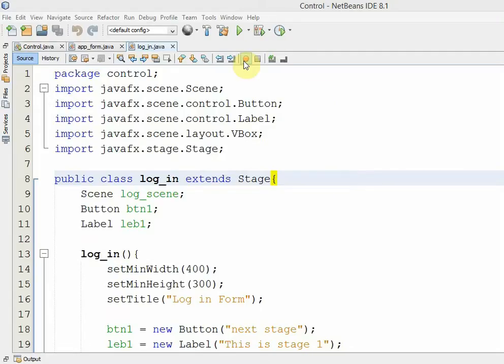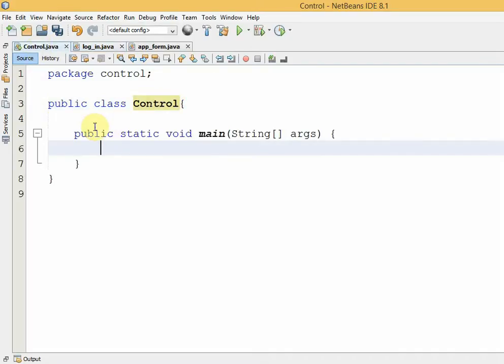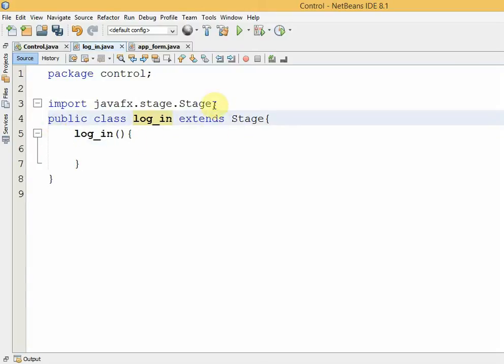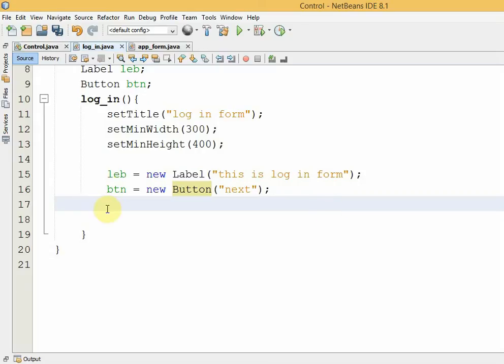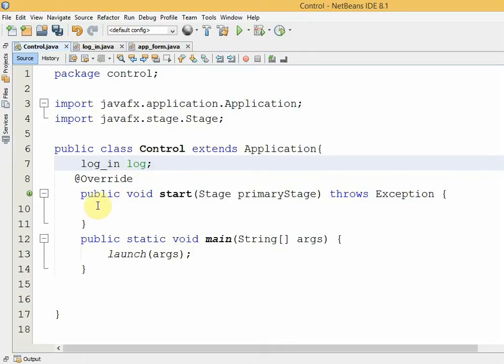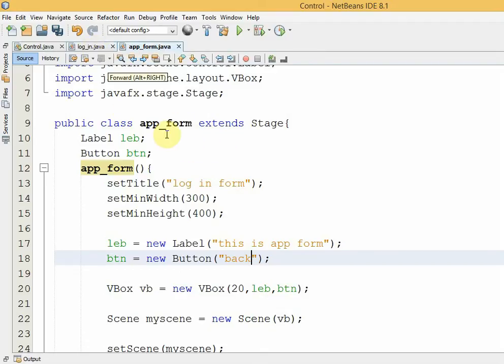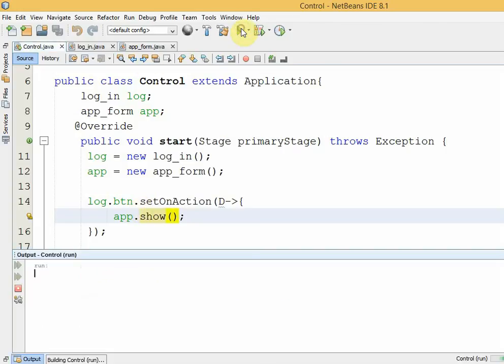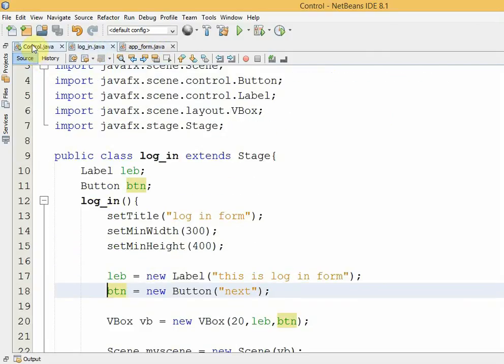JavaFX 08 move between two stages using MVC technique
prepared for for you